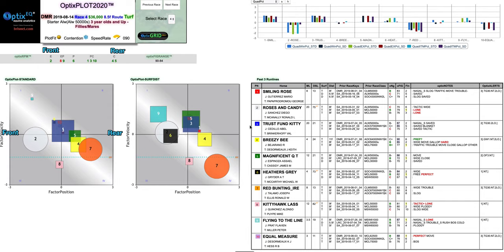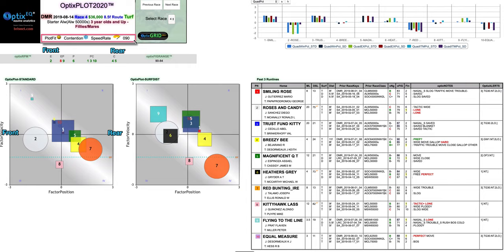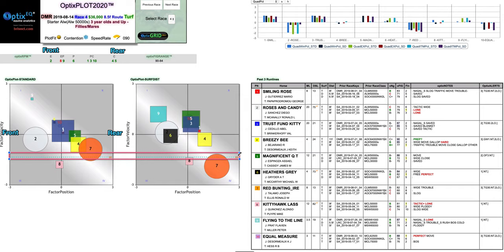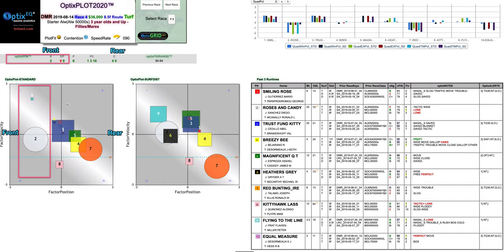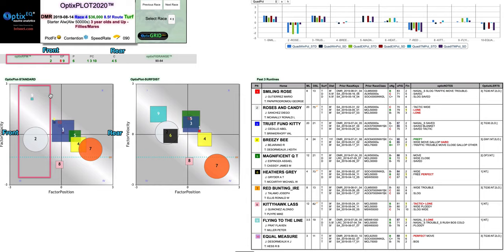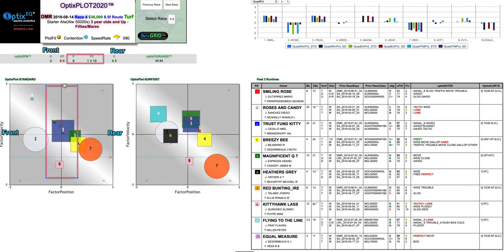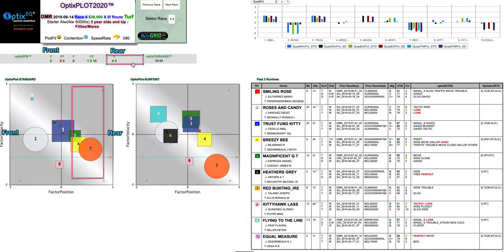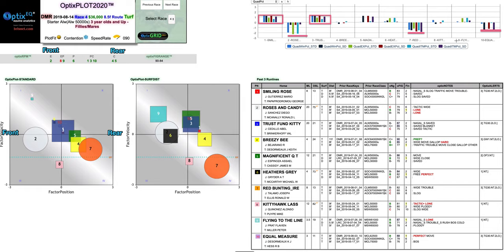DMR August 8-14 Race 4 OptixPLOT 20/20 Analysis (segment 1)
OptixPLOT 20/20 segment 1 analyzes the pace